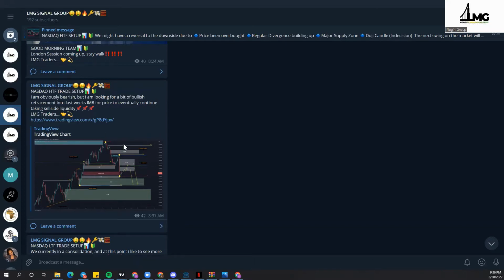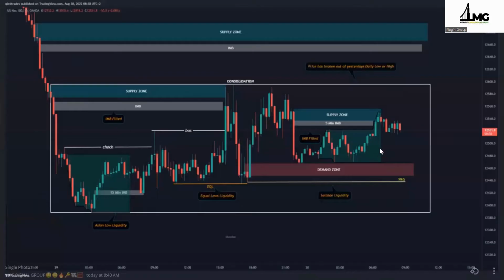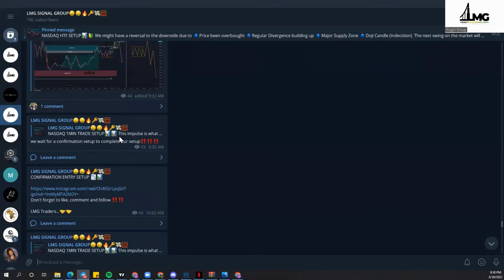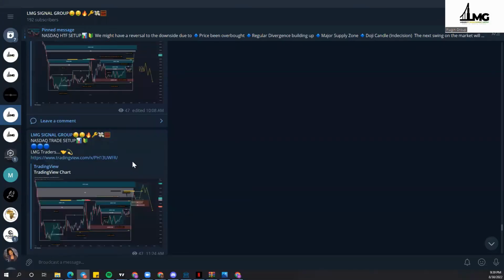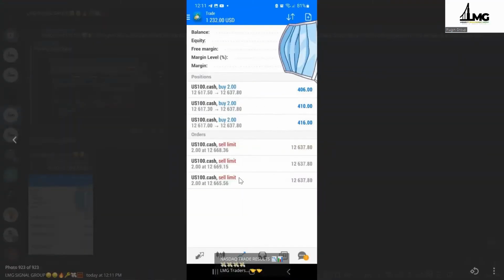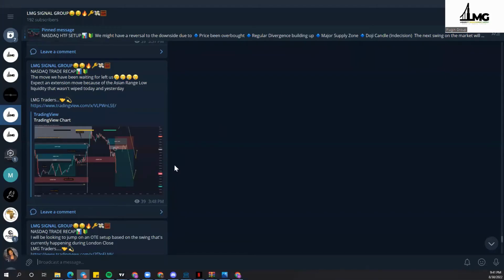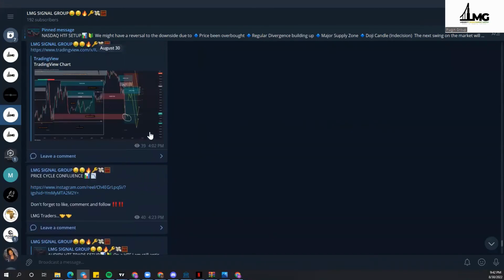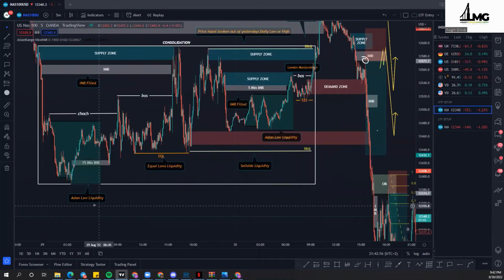NASDAQ BREAKDOWN 30/08/2022